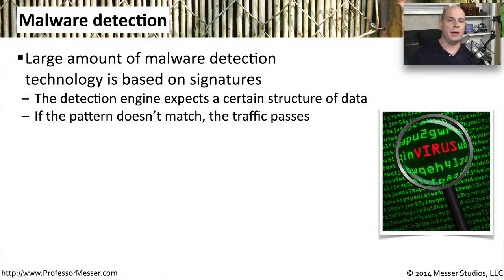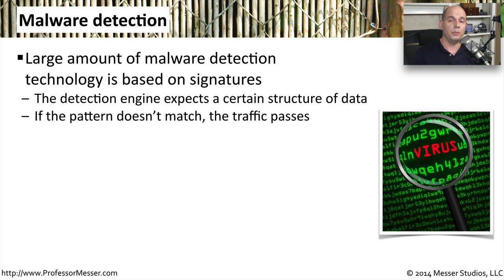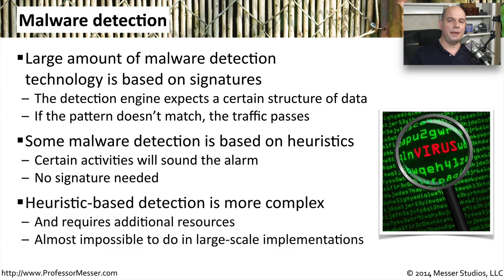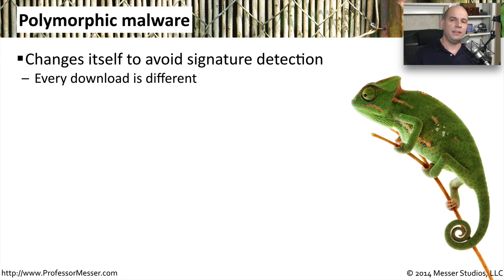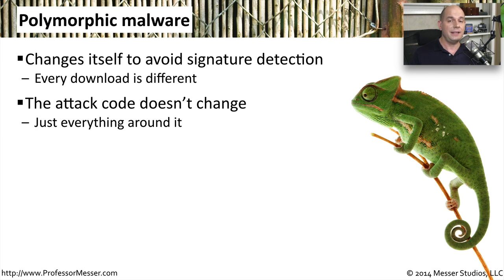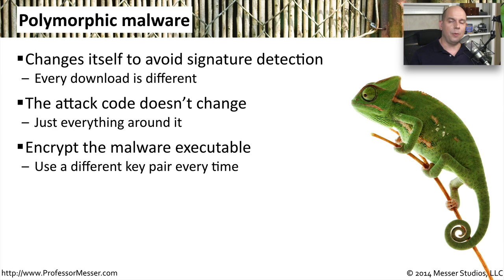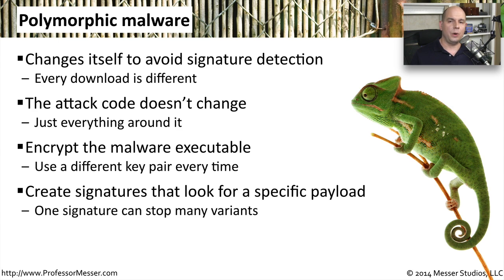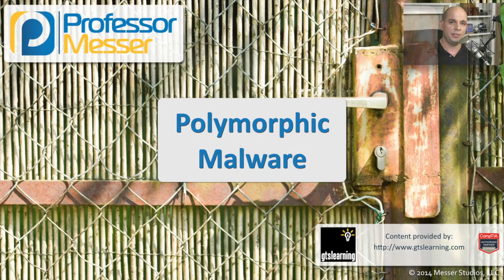Polymorphic Malware - CompTIA Security+ SY0-401: 3.1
Polymorphic malware is constantly changing, and this makes it difficult to identify and remove. In this video, you’ll learn about polymorphic malware and the methods that we’re using to control and eradicate this malicious software.